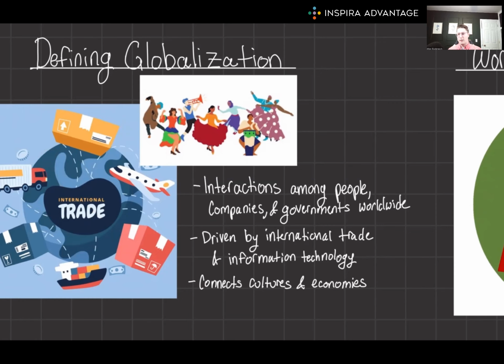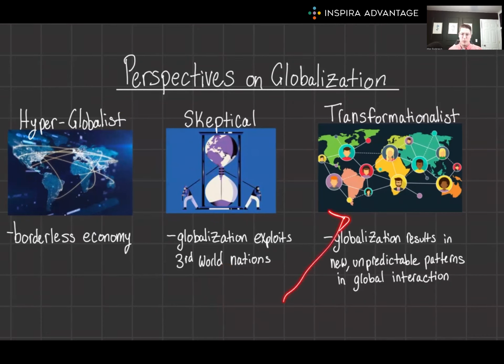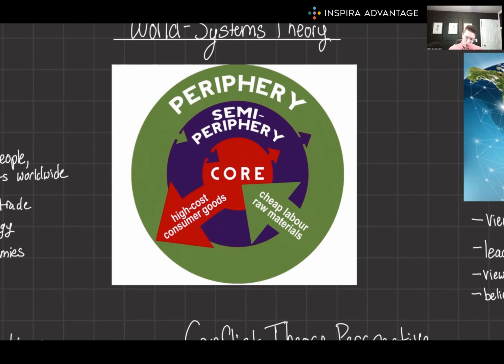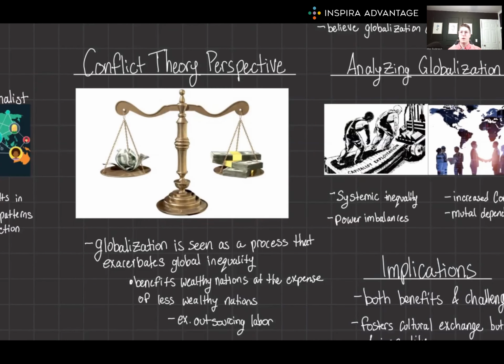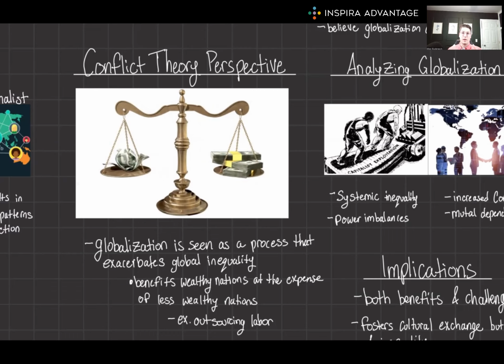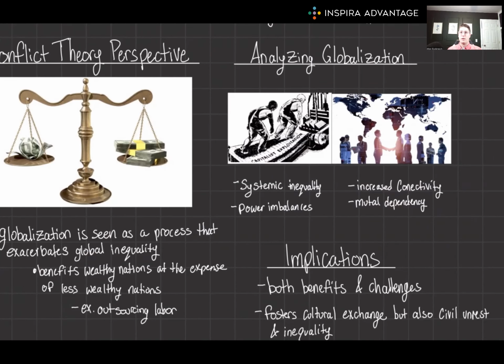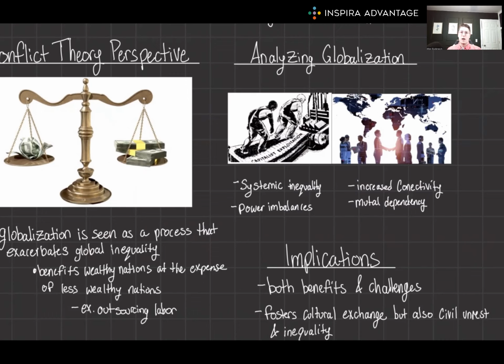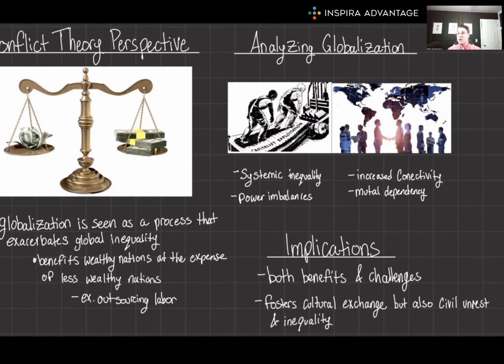Sociology: Globalization & Society | MCAT Crash Course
Explore Sociology: Globalization & Society  for the MCAT in this MCAT crash course! Follow along as Bretton, one of our 99th-percentile MCAT tutors, breaks down this fundamental concept to set you up for success on the MCAT!

Beyond being a mere sociological concept, understanding the impact of globalization on society is fundamental to comprehending the complexities of cultural exchange, economic integration, and political dynamics on a global scale. Mastery of these principles is not only crucial for understanding the interconnectedness of nations, cultures, and economies but also provides essential insights into social inequalities, cultural identities, and global health disparities.

Whether it's deciphering the effects of global trade, migration patterns, or environmental degradation, knowledge of globalization & society plays a pivotal role in the Psychological, Social, and Biological Foundations of Behavior section.